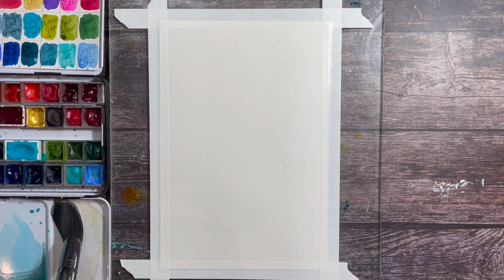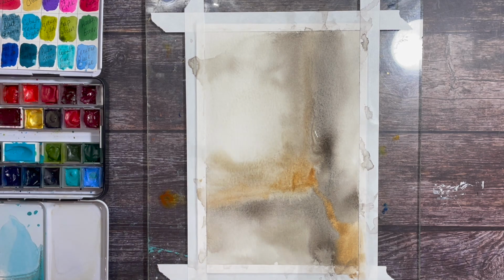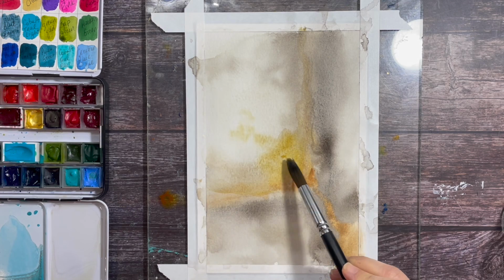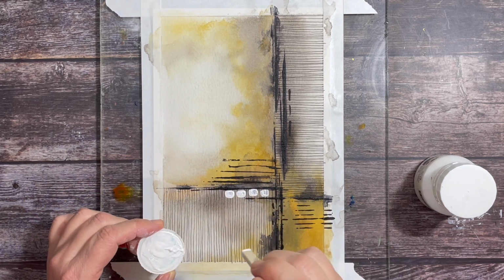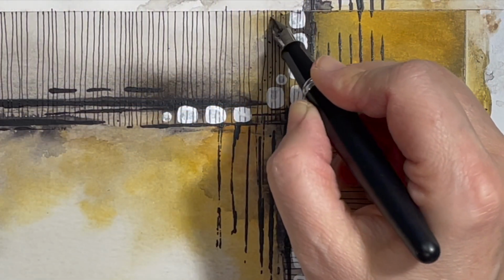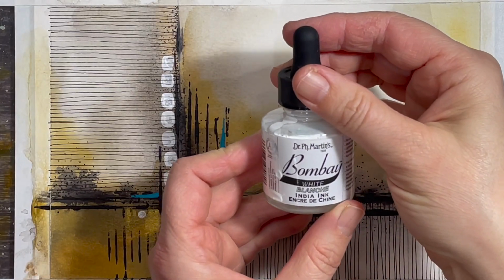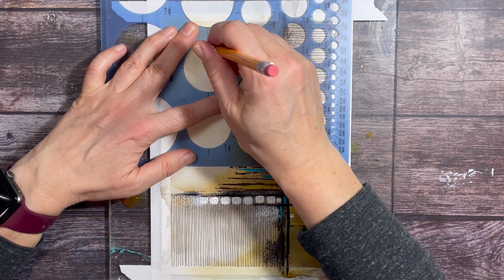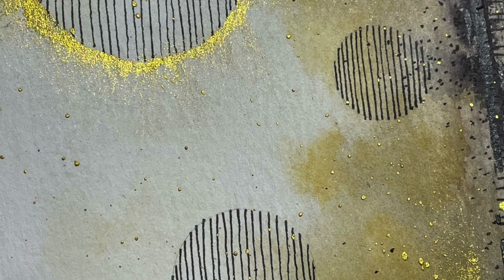How to Create Abstract Art Using an Intuitive Painting Process | Watercolors and Mixed Media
Painting intuitively for me is all about play and experimentation. So, I take risks and try new things every chance I get. When I notice my process starting to get more rigid and controlled, I remind myself to loosen things up and have more fun. This is what keeps my creative process enjoyable and relaxing.

Here’s a list of the materials I used for this painting: (***I now have the ability to monetize my site. You won't pay extra for doing this and you will help me earn a little bit of money along the way, so I can continue doing this work. Please note that I will only ever add links to products that I actually like and use. Thanks in advance!***)

* Watercolor paper (Stratmore, cold pressed
* Artist tape
* Water
* Paper towel
* Pencil and eraser
* Chop stick or other mark making tool
* Circle guide
* Old plastic card (like a credit card or something similar and rigid)
* Daniel Smith watercolors in Nickel Azo Yellow and Neutral Tint
* Kremer Pigmente watercolor in Star Gold, French Ochre, Sepia and Cobalt Blue Turquoise Light
* White gesso
* Round brushes in size 7 and 14
* Mop brush
* Micro mini brush
* Black fountain pen by Pilot
* Sharpie 0.5 Roller pen in black
* India Ink in black
* Posca paint pen in black

Gabrielle :)